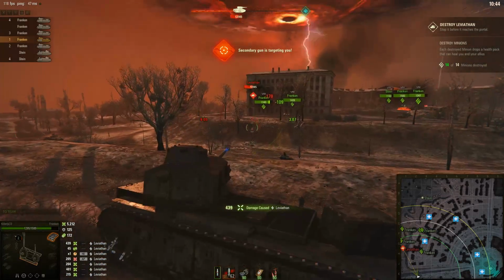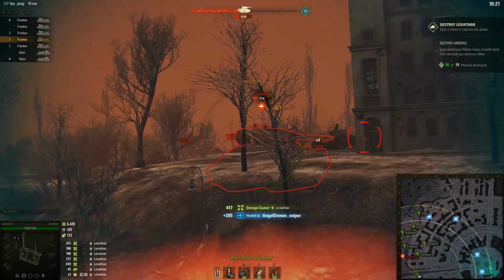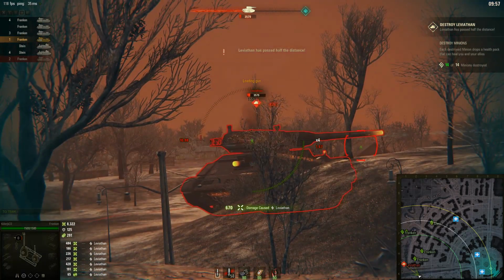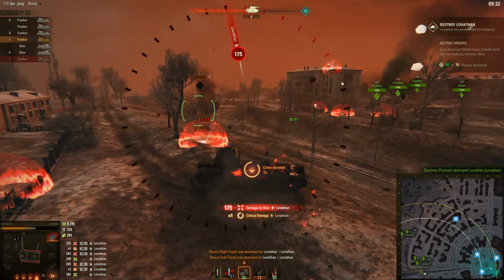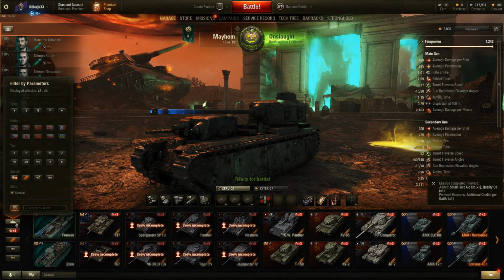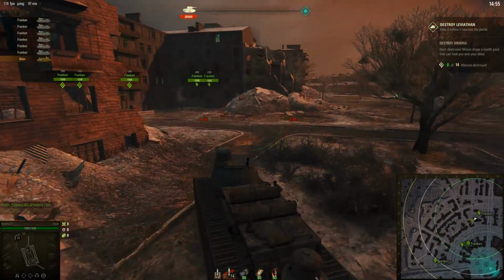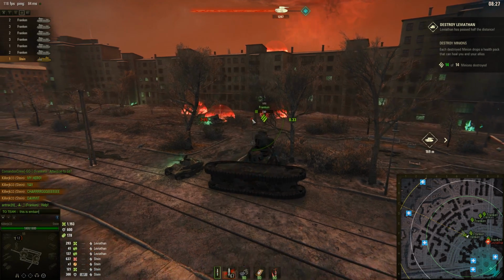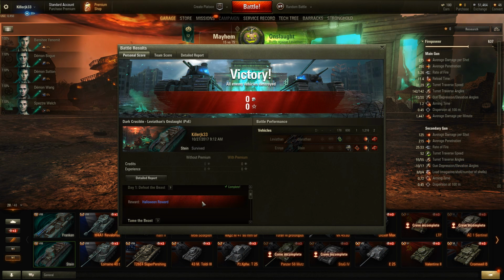Spooky SCARY Leviathan?... | World of Tanks Halloween Special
Trick or treat! This year it looks like we've been given a very big treat from Wargaming this halloween! The very first implementation of multi-turreted tanks! Hopefully foreshadowing some things yet to come.